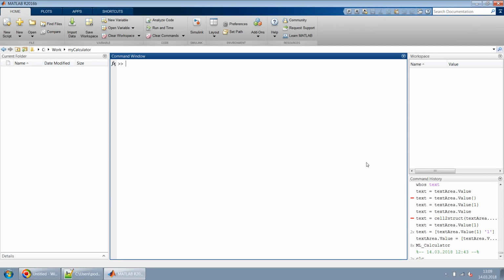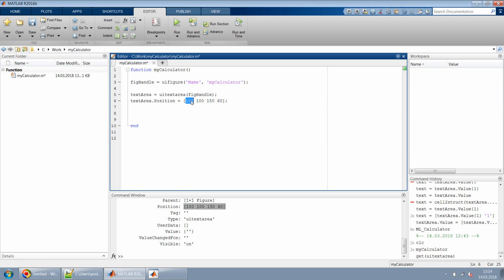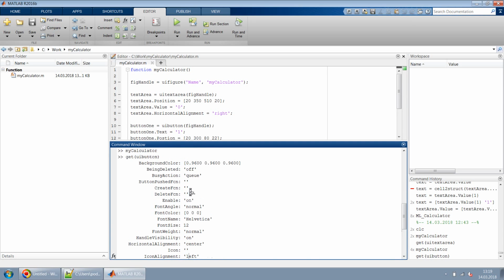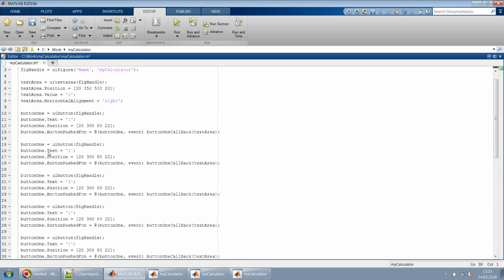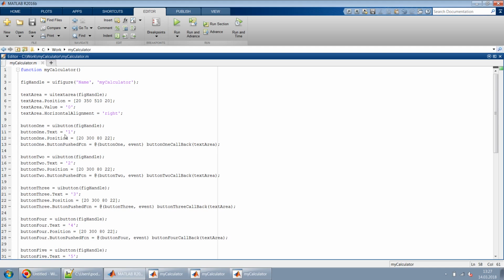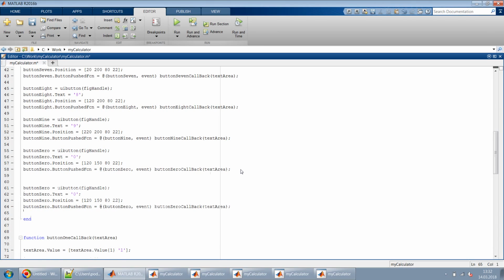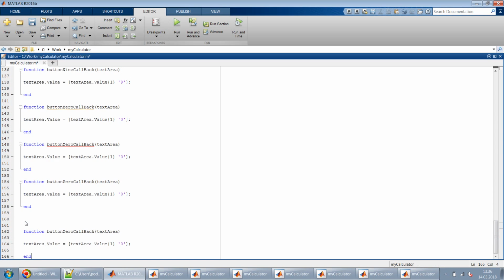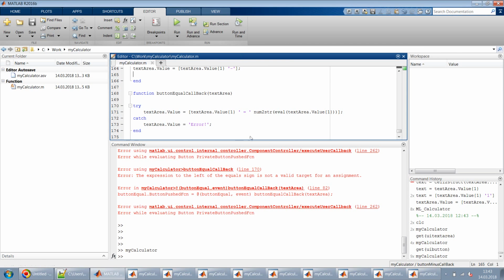MATLAB App designer command line tutorial - design calculator in Easy steps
This video tells how to design a calculator using MATLAB App Designer command line APIs in simple steps.